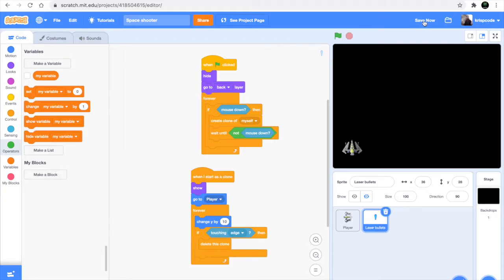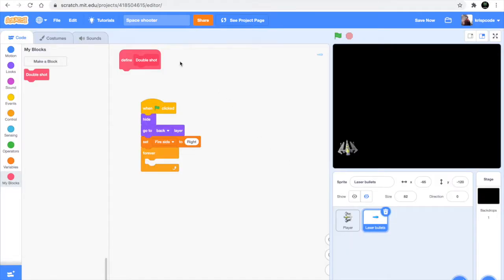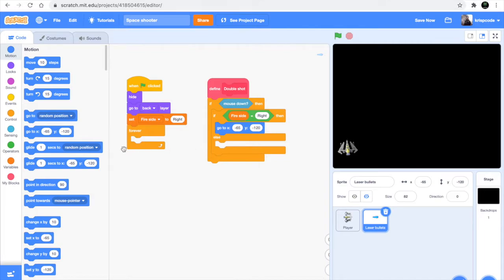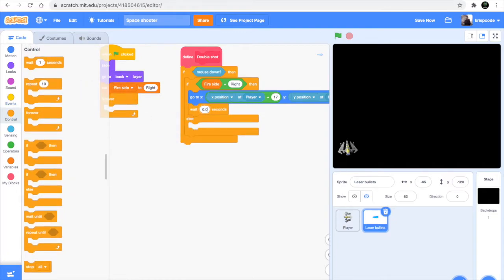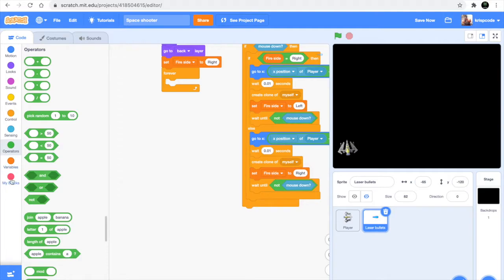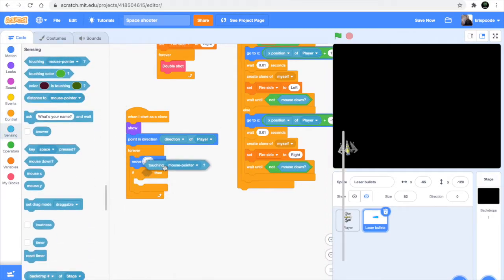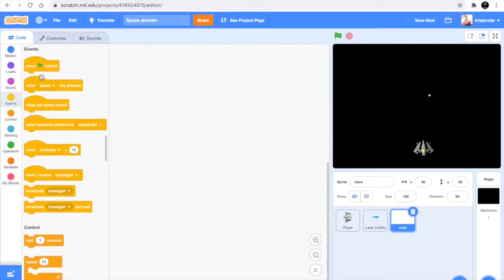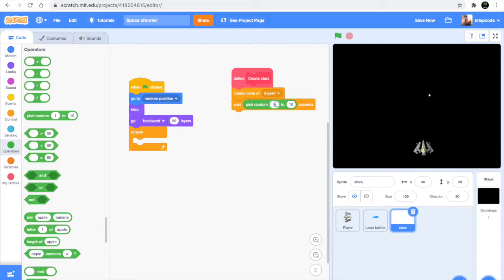Scratch 3.0 Tutorial : How to make Space Shooter Game (Part-2)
Hello everyone...pls check out part-2 of my Space shooter game.